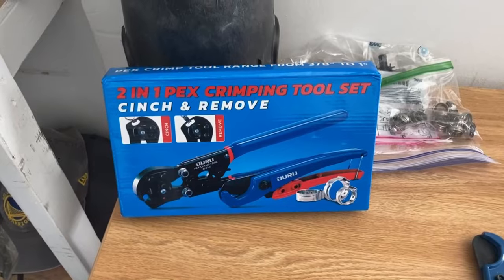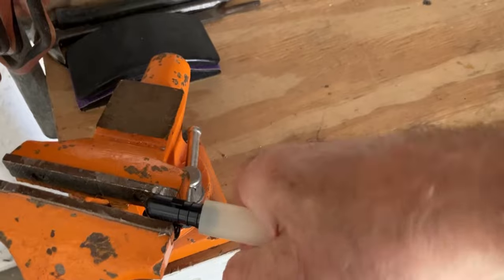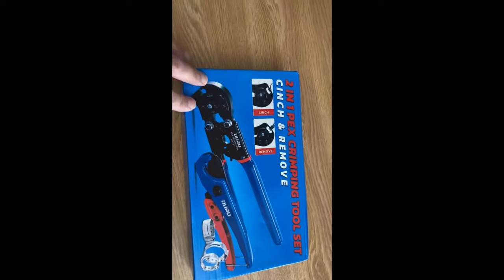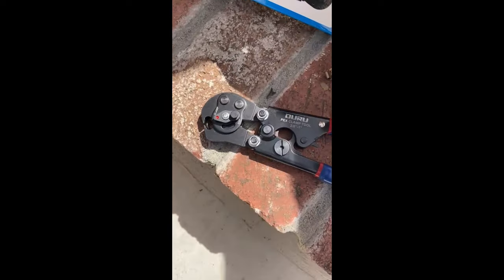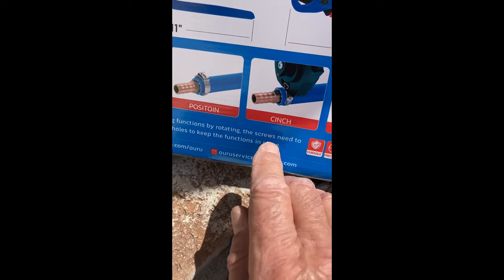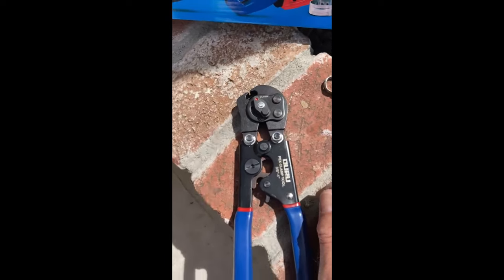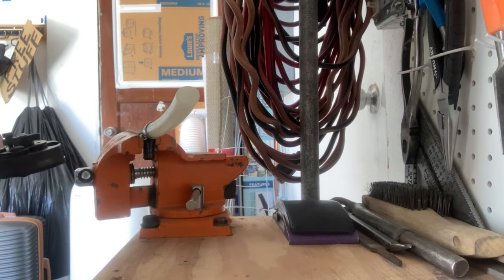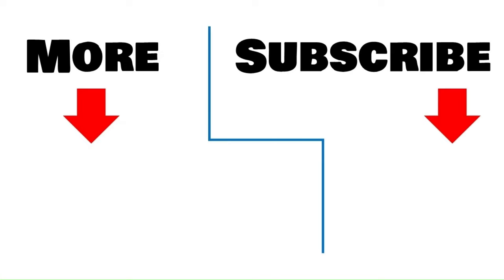How to Use a 2-In-1 PEX B Cinch and Remove Tool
Looking to simplify your plumbing projects? In this video, I’ll guide you step-by-step on how to use a 2-in-1 PEX B Cinch and Remove Tool to make secure connections and easy removals. Whether you’re a DIY enthusiast or a professional, this tool is essential for anyone working with PEX tubing, offering both versatility and efficiency. From preparing the tool to creating strong, leak-proof connections and removing them when needed, I’ll cover everything you need to know to get the job done right.

🔧 What You’ll Learn:

How to set up and use the 2-in-1 tool
Tips for efficient cinching and removing
Common mistakes to avoid for better results